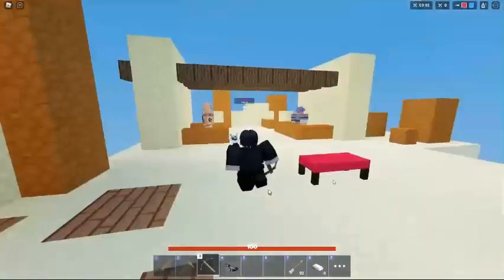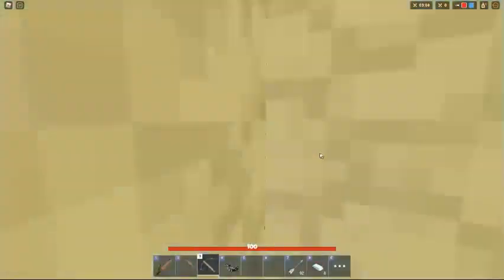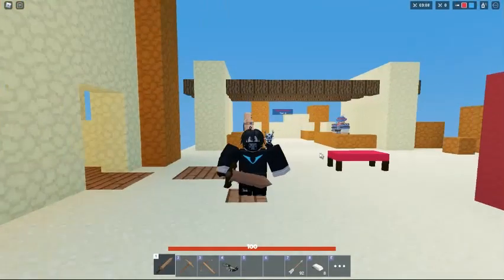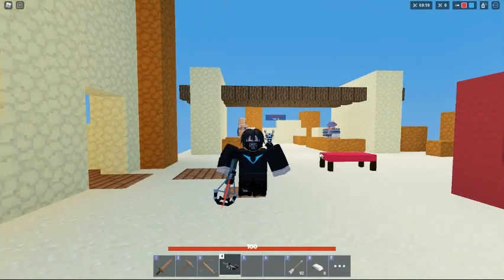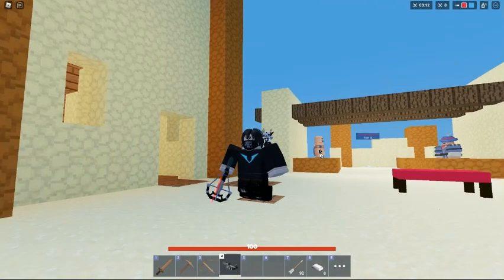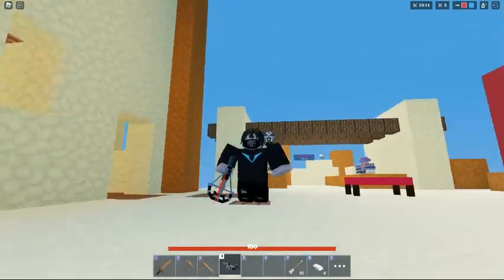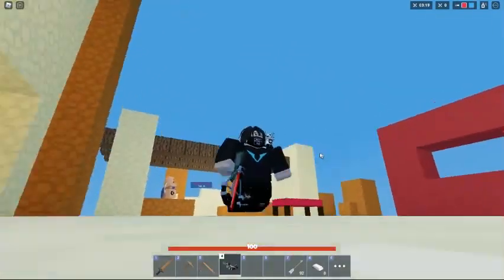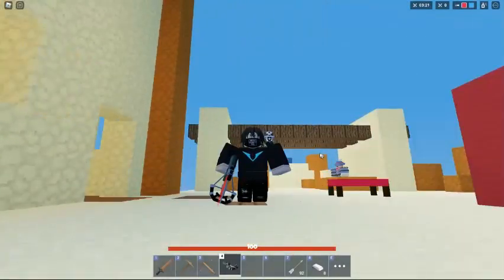I Found out a CRAZY bow spam glitch and it is OP (Roblox Bedwars)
This Bow Spam glich is INSANE

Sub to Noob On Youtube

Join my Roblox group THE REAL BIG BOIS